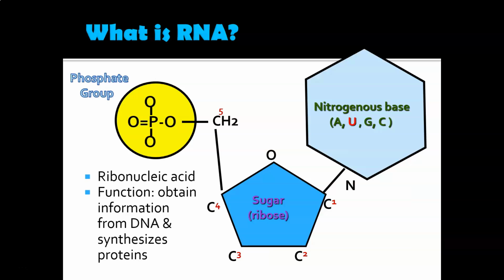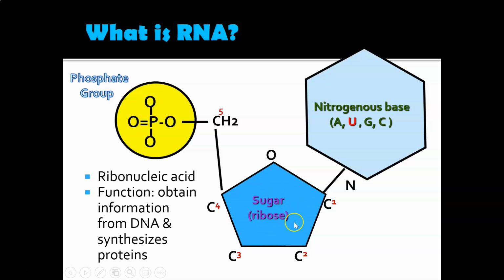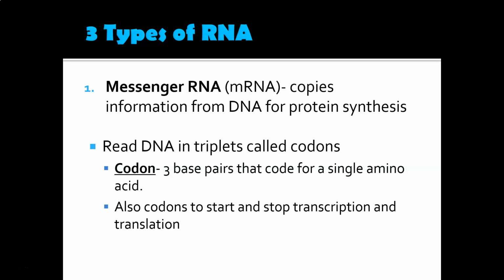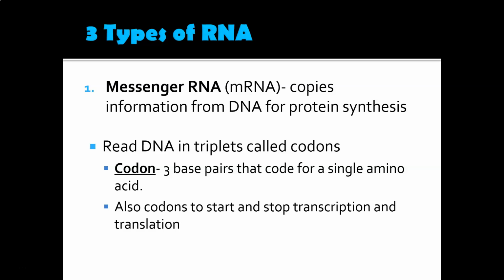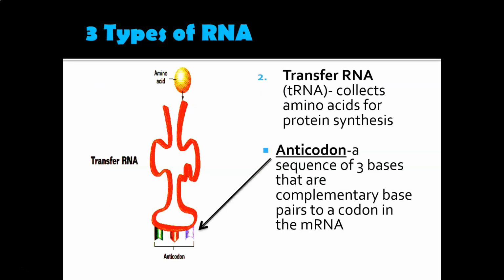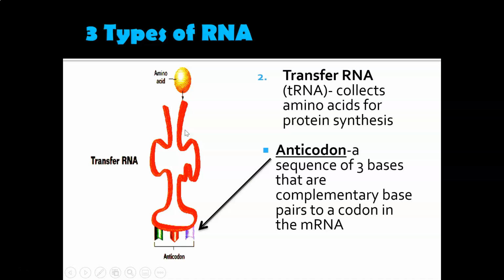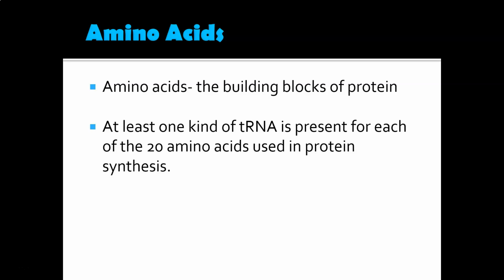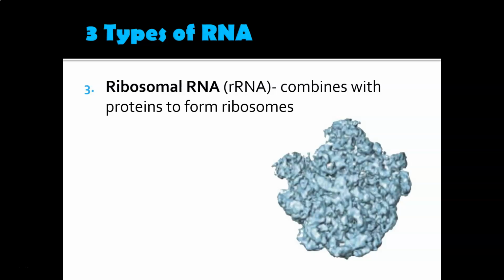Protein Synthesis Part 2 SB